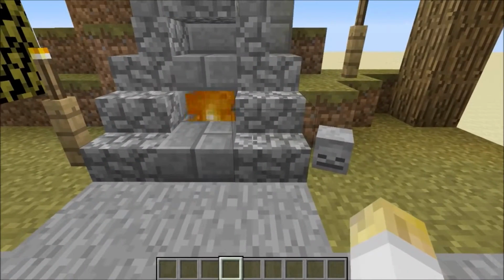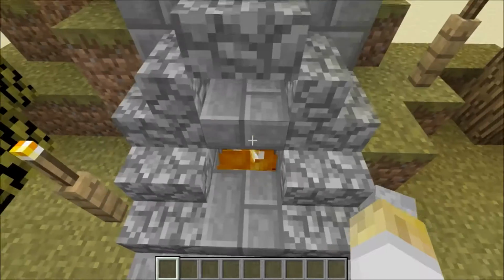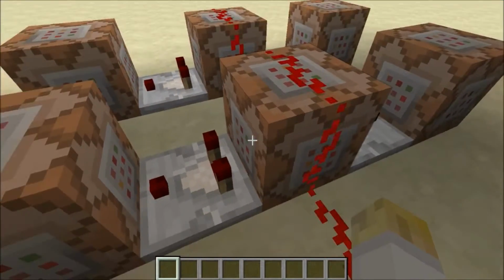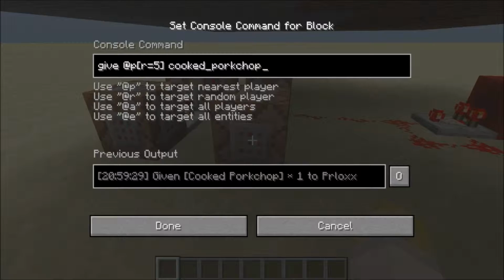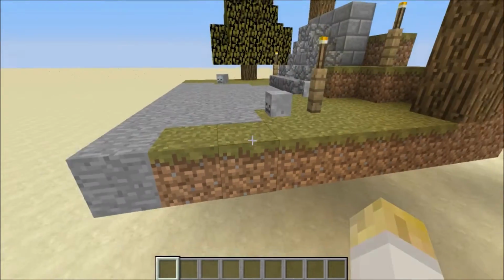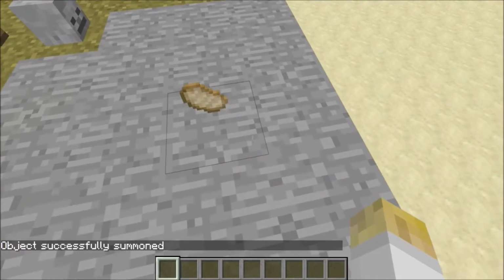Minecraft Redstone Tutorials | Fireplace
A nice little furnace/campfire/whatever to spice up your PvP or adventure maps!

Commands:
/testfor @e[type=Item,r=5] {Item:{id:minecraft:porkchop}}
/kill @e[type=Item,r=5]
/give @p[r=5] cooked_porkchop
-OR-
/execute @e[type=Item,r=5] ~ ~ ~ /give @p[r=2] cooked_porkchop